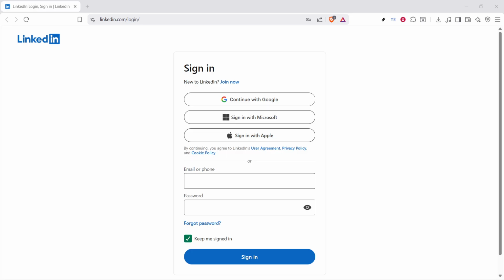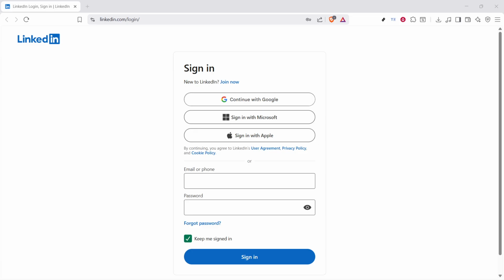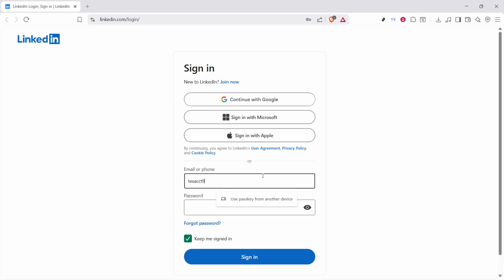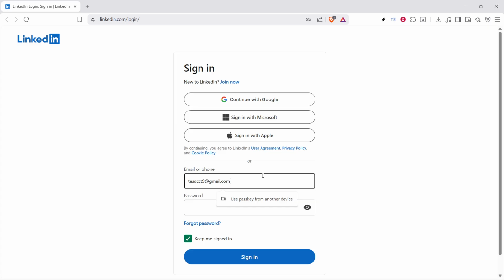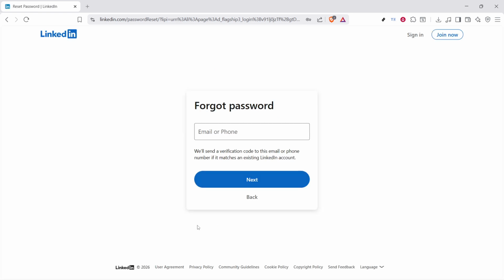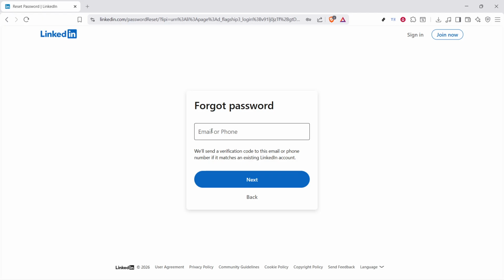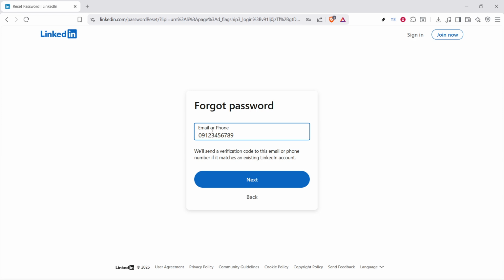How to reset your LinkedIn password (Step By Step 2026)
How to reset your LinkedIn password